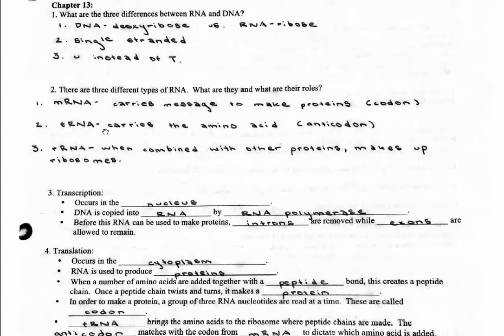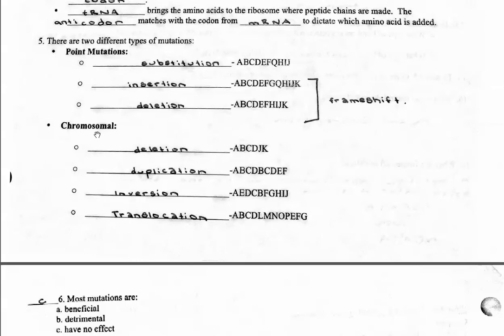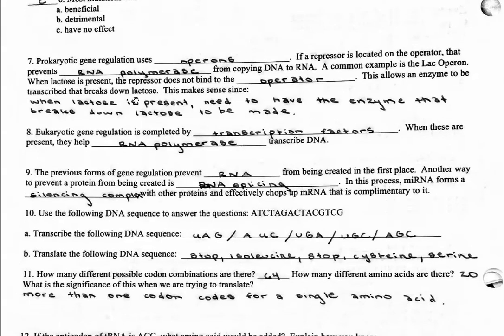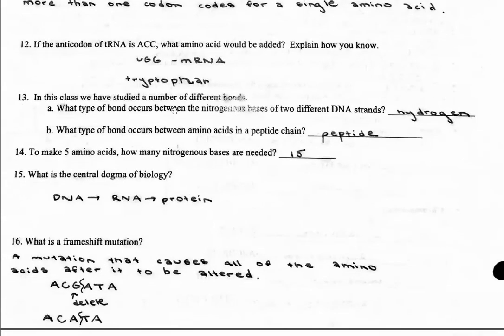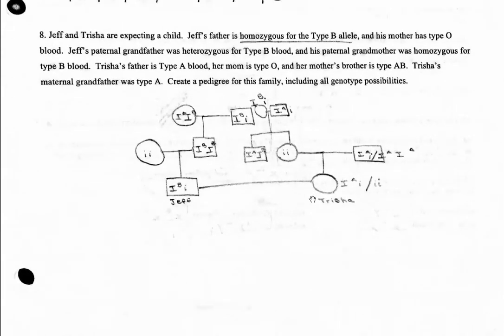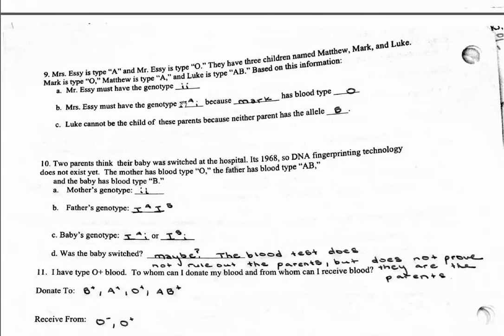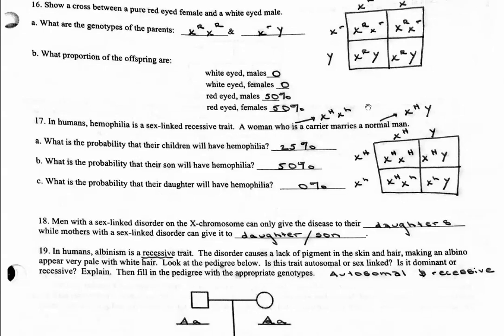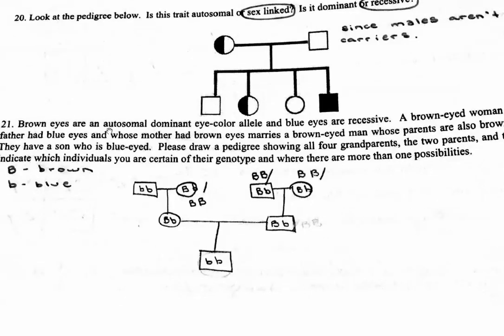Chapter 13 + 14 Final Exam Review Solutions